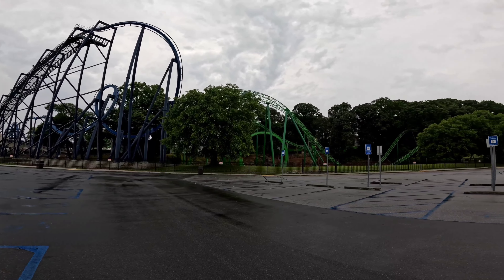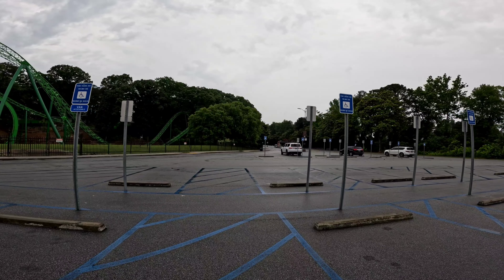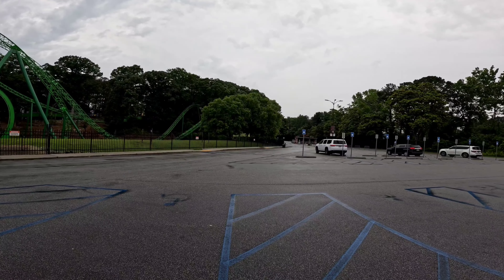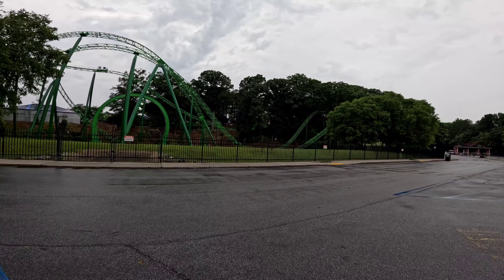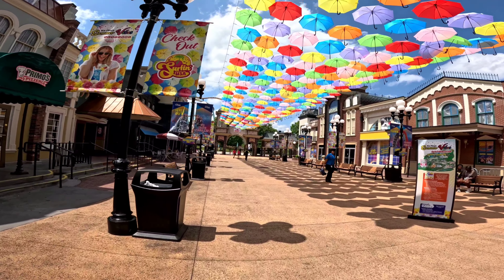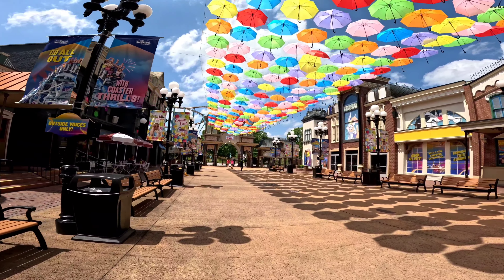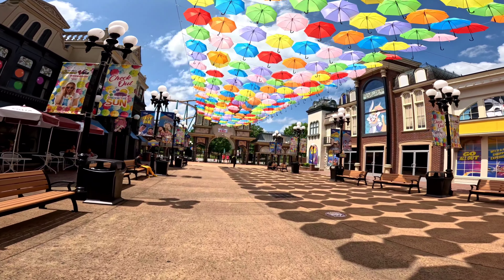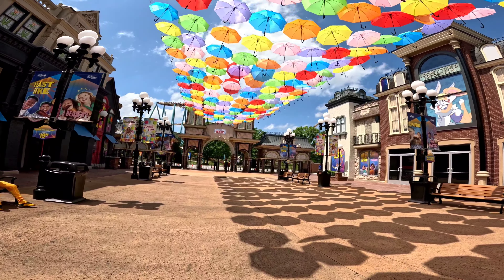EMPTY Day At Six Flags Over Georgia | June 2024